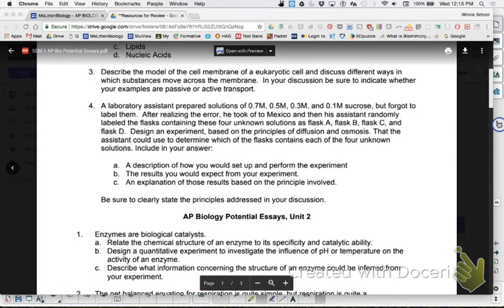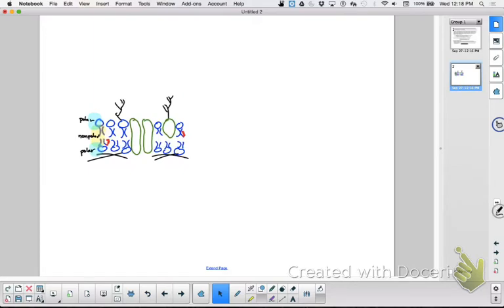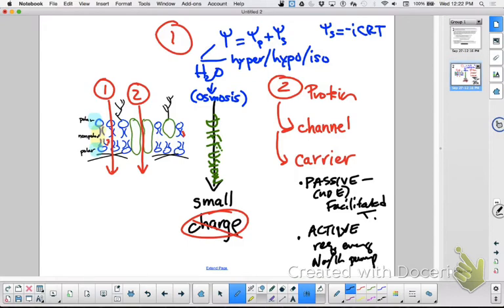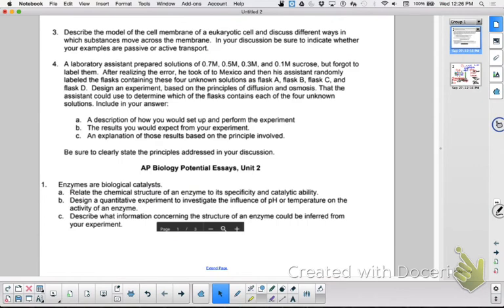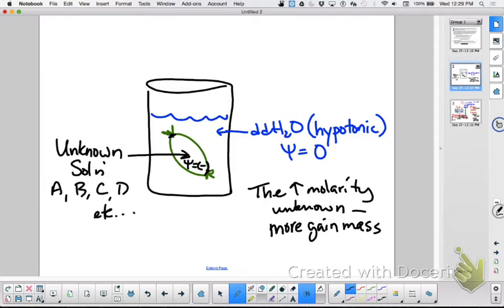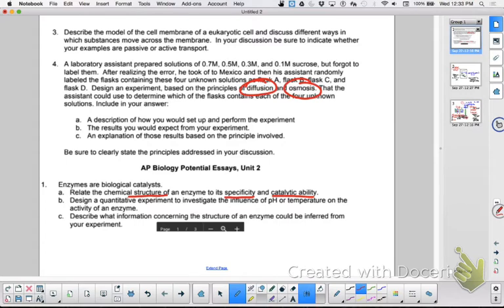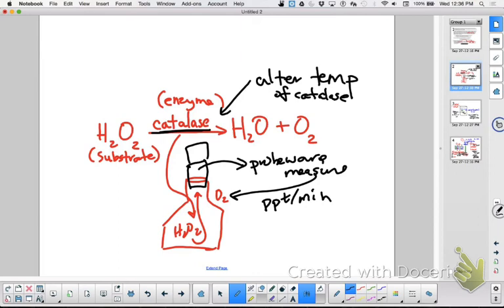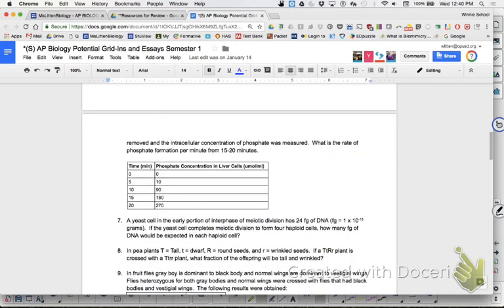APBio Unit 2 Essay Prep - Part 1